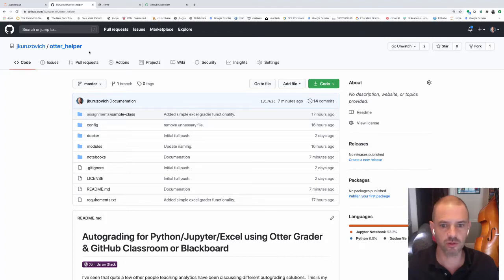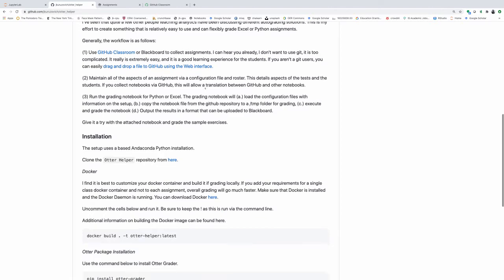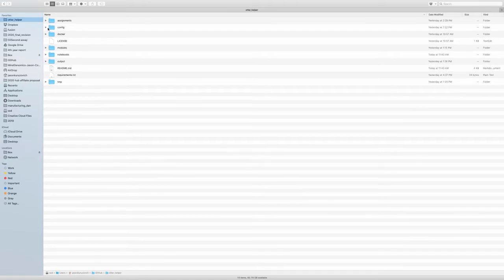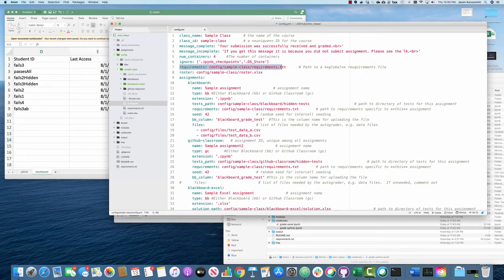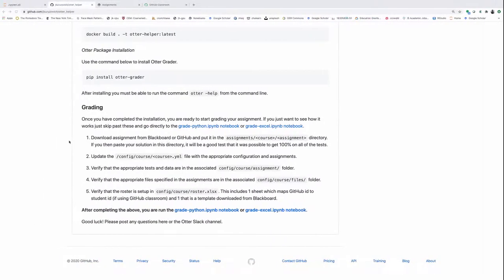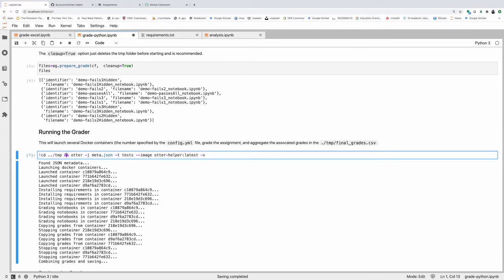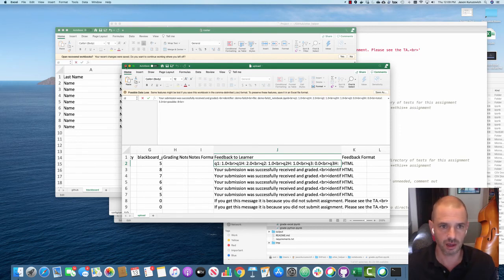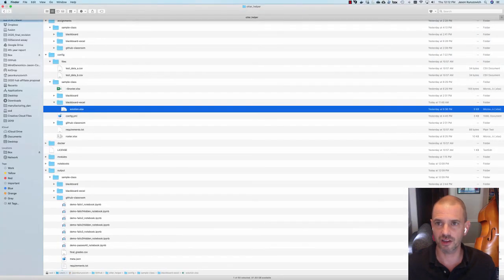Autograding for Python/Jupyter/Excel using Otter Grader & GitHub Classroom or Blackboard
This is a overview of a recent project enabling autograding of Jupyter notebooks.  Build on Otter Grader.